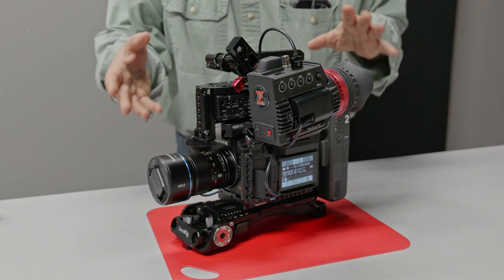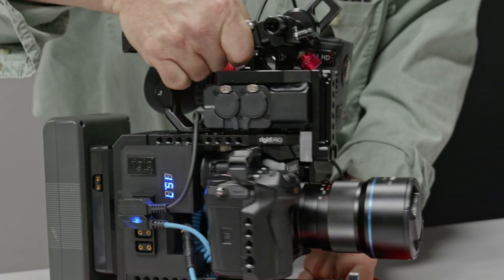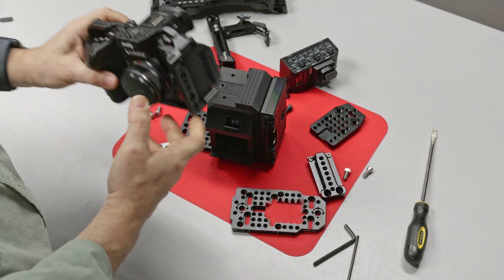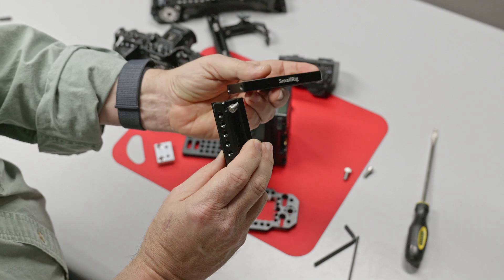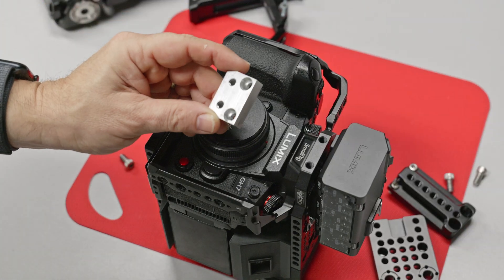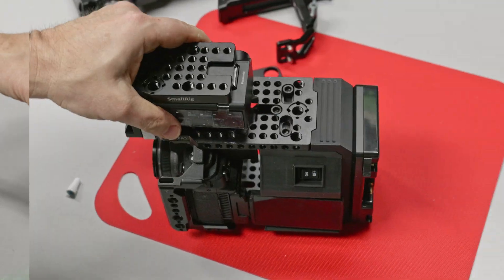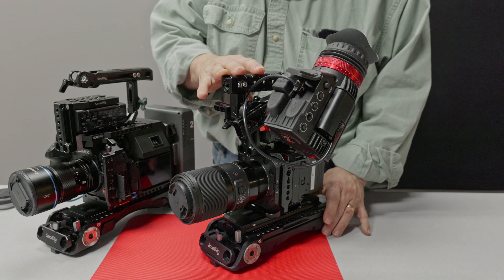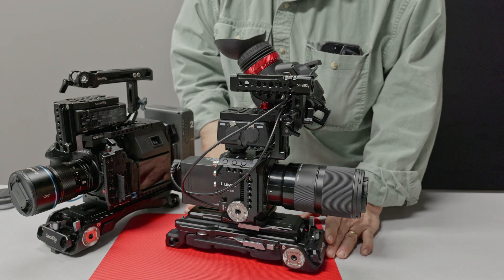My Custom Panasonic Lumix GH7 Arri Log Cinema Rig with 32 Bit Audio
My Panasonic GH7 Lumix Micro Four Thirds digital camera is turned into a cinema power-house with Arri Log C, Prores HQ, and 32 bit float audio recording - and a sturdy, cine-friendly rig! I had to modify a couple of off-the-shelf items to get what I wanted out of the rig - see how it all goes together.